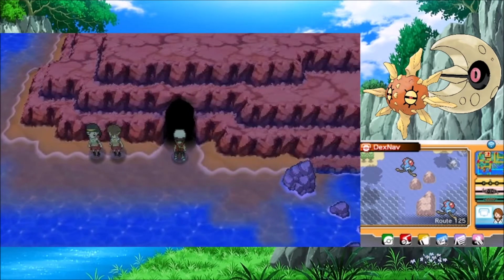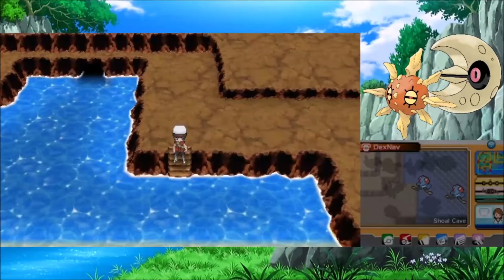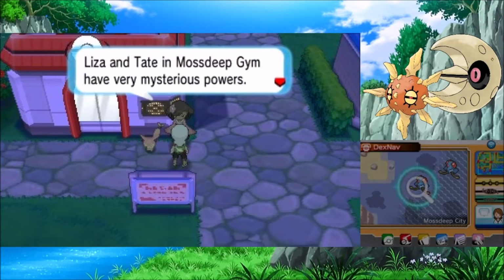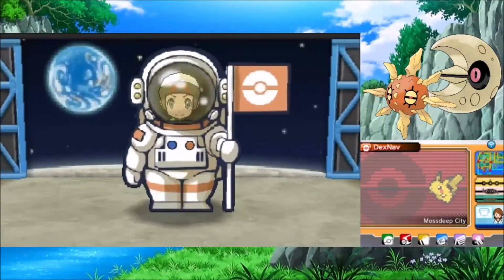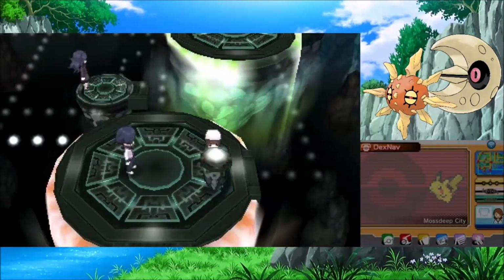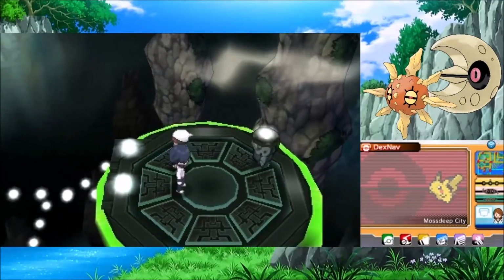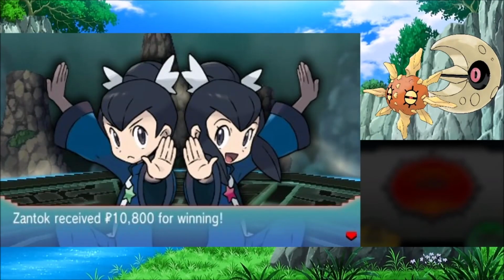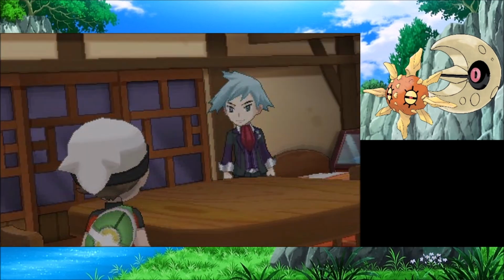Pokemon Alpha Sapphire Part 40: Double Trouble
Apparently they had a buy one, get one free sale at the Gym Leader store.

Dive into an incredible adventure in Pokémon Alpha Sapphire on Nintendo 3DS and 2DS! Experience a fresh take on the world first found in Pokémon Sapphire Version, which came out for Game Boy Advance in 2003. With enhanced graphics and all-new content, get set to prove you're the best Pokémon Trainer in the region, as you capture, train and battle with your Pokémon in this engrossing RPG!